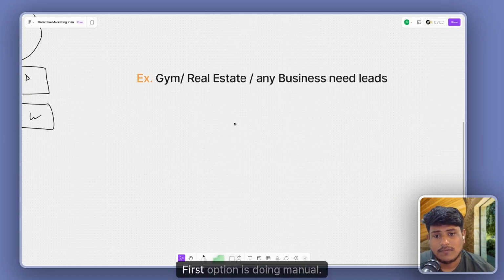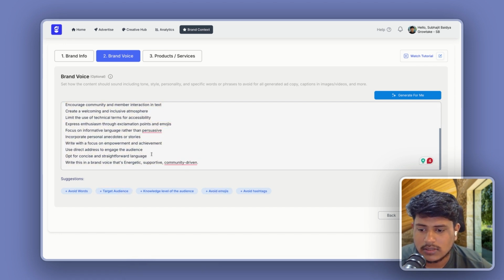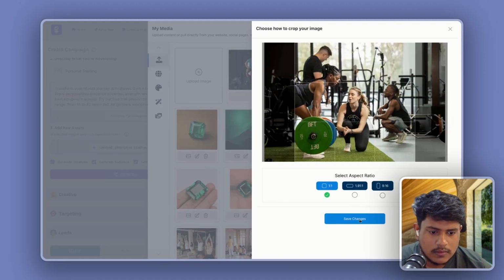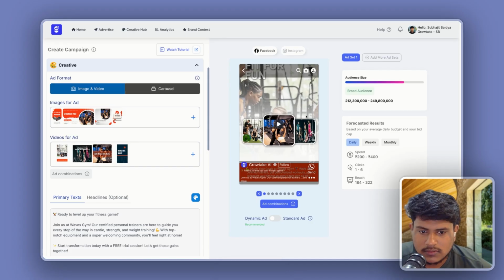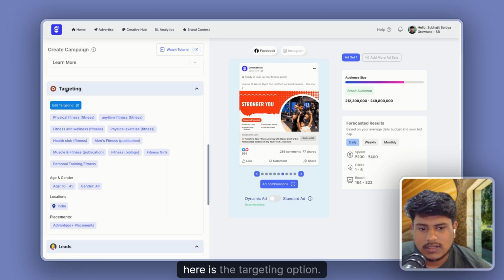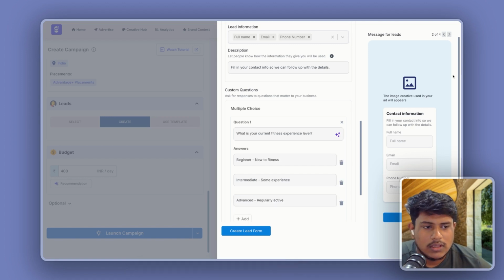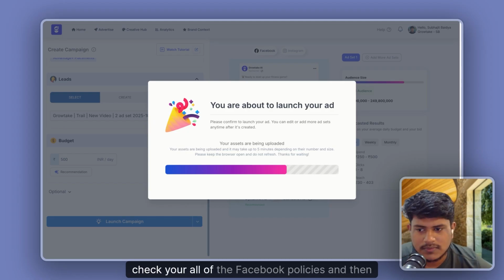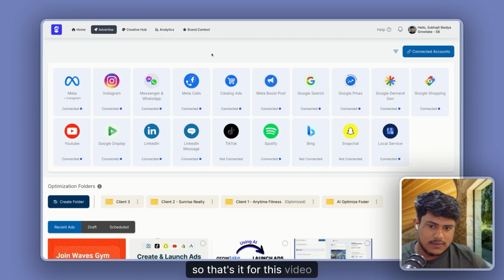The Secret to Creating Facebook Ads in 5 Minutes with AI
Learn how to run Facebook ads in just 5 minutes using AI — no experience needed! In this tutorial, I’ll show you step-by-step how to create ad copy, design creatives, target the right audience, and launch campaigns using GrowTake AI.

🔹 What You’ll Learn:
- How to create Facebook ads in minutes with AI
- How to generate ad copy & visuals automatically
- How to find the perfect audience
- How to optimize ads for better results
- Save time & run multiple campaigns solo

Perfect for agency owners, e-commerce store owners, freelancers, and marketers who want fast results with AI-powered ads.